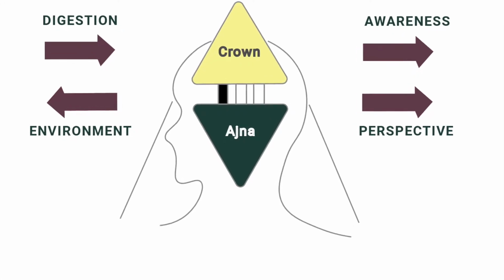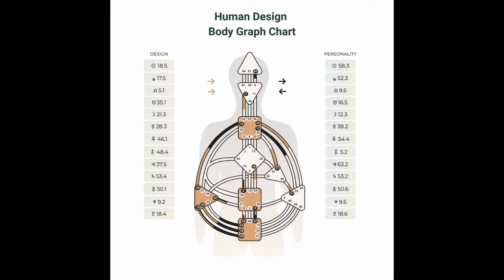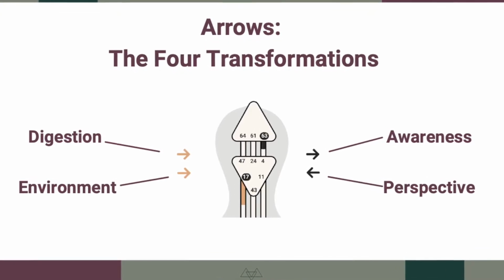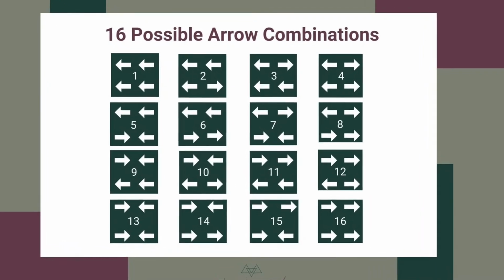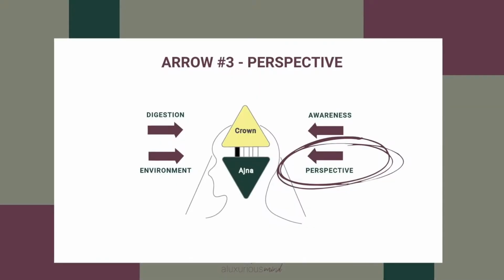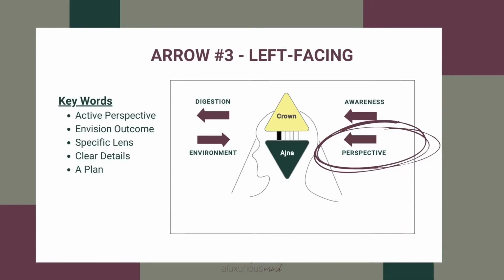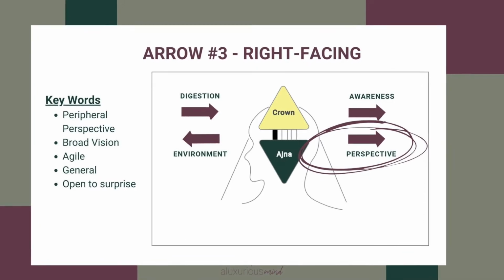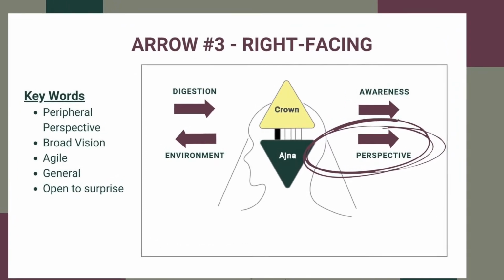Human Design Arrows: Arrow #3 (Perspective)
**I WANT TO ANSWER YOUR BURNING QUESTIONS!** If you have a burning question about Human Design, let me know. I am currently collecting questions to answer on my channel. Here is the link to the form if you are interested

In this video, I talk about the Human Design Arrows and what the third arrow might suggest about "productivity" and being "in flow".

This video is intentionally brief and is definitely the tip of the iceberg. I am super excited to explore this topic, AND I am still learning, so I welcome any insights or discussion from others!

00:00 - Intro
00:52  - Overview of the Human Design Arrows
03:02 - Disclaimer 1
04:17 - Disclaimer 2
04:57 - Overview of Arrow #3 (Perspective) and what it means if it faces left or right.
06:34 - Lessons from this topic - does more structure or more fluidity feel supportive of our flow?

FAQ